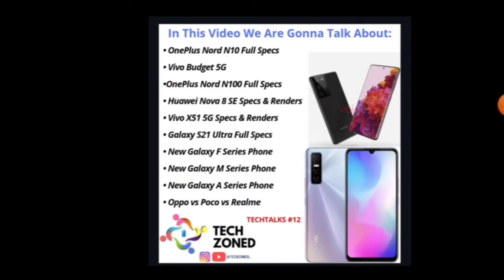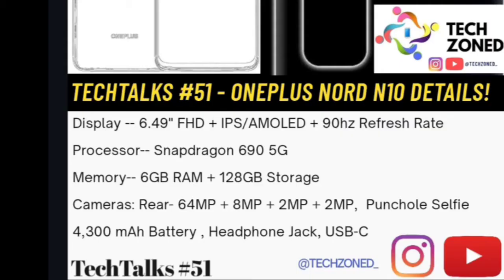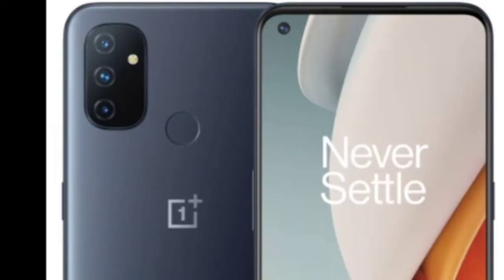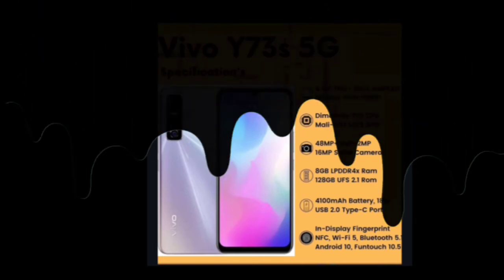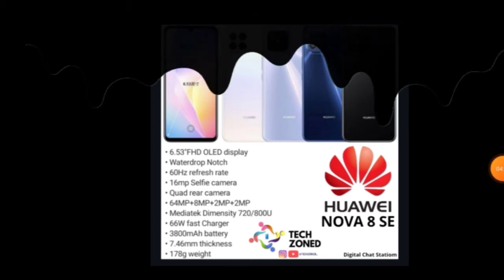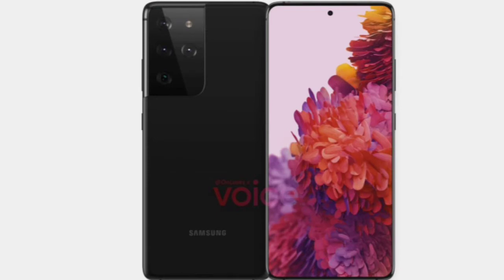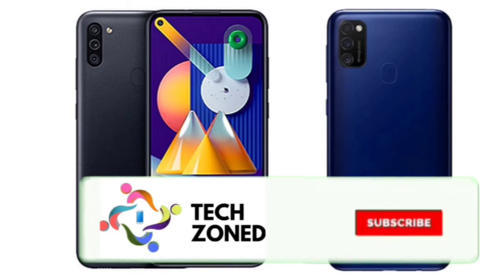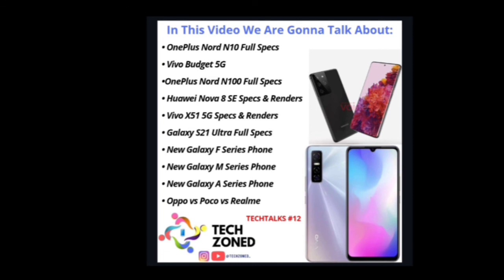TechTalks #12- S21 Ultra FULL SPECS, Vivo X51 India,New Galaxy Phones, Huawei Nova8, Vivo Budget 5G🔥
💥 TECHZONED YOUTUBE 💥

Timestamps 🔥🔥
0:10 - Introduction